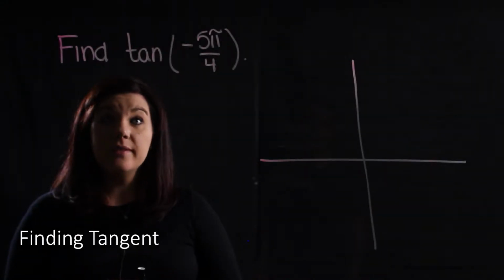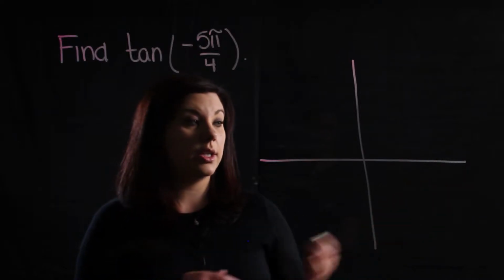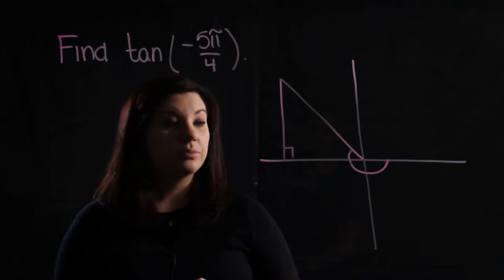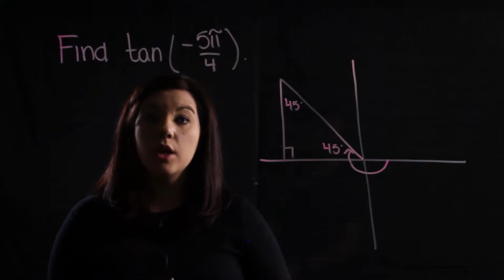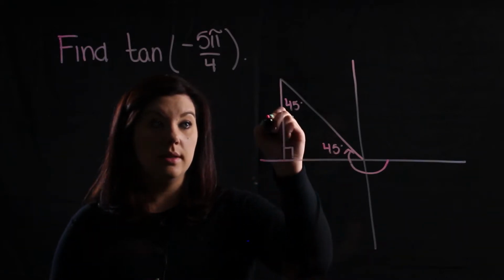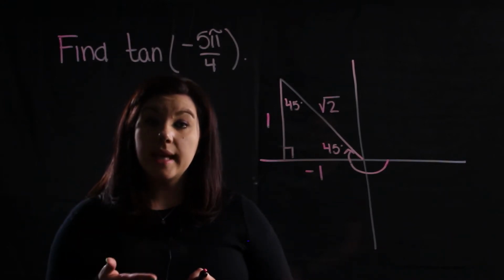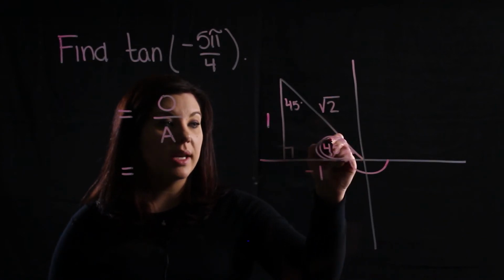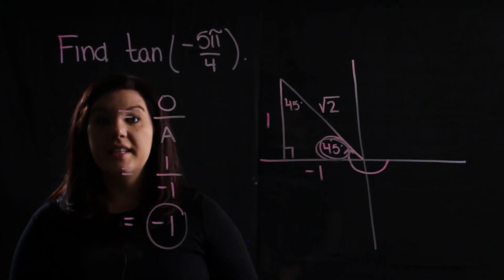Worked Example - Finding Tangent